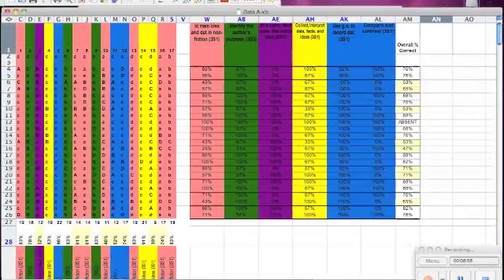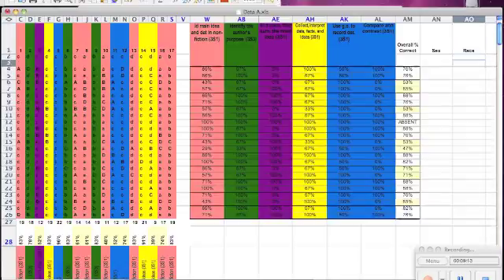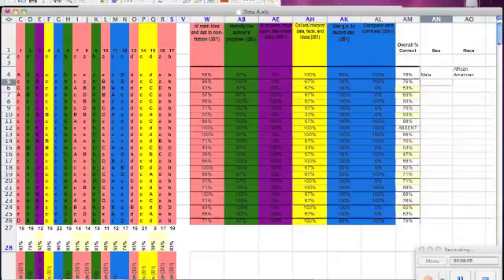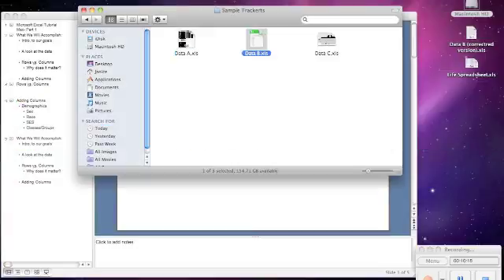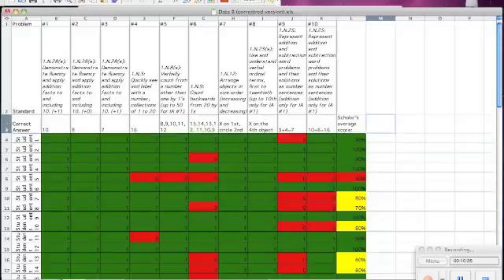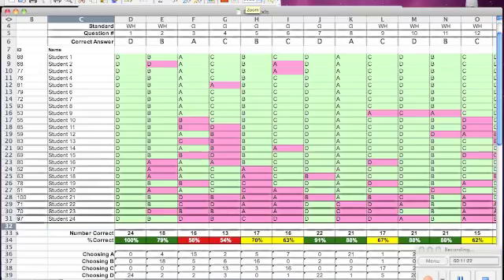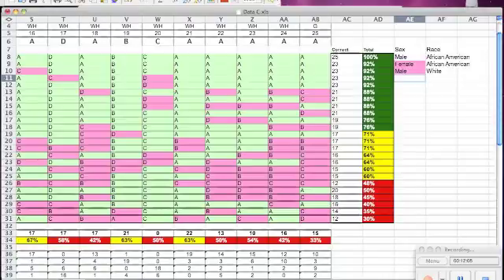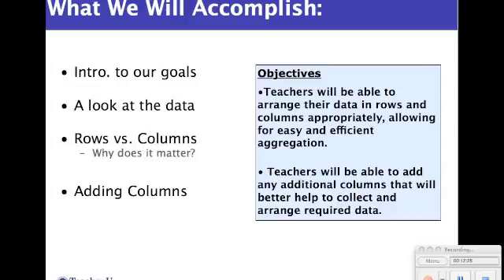Mac Part 1 (Video 2)